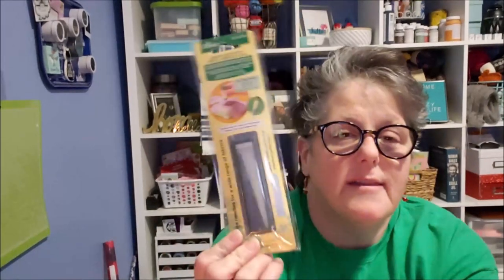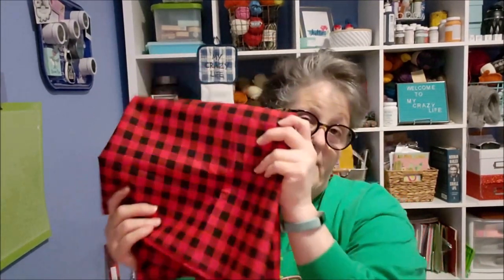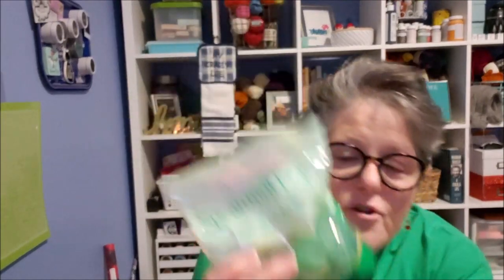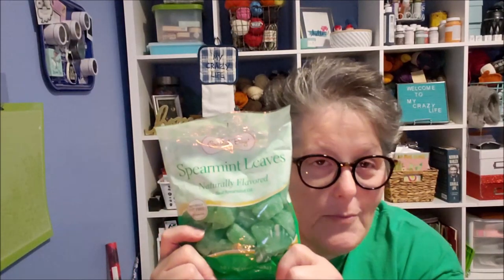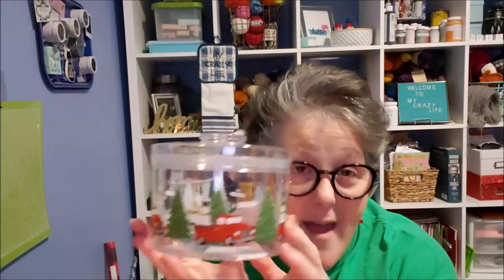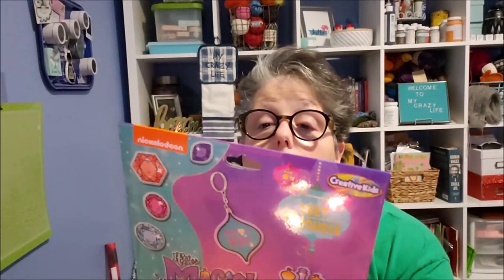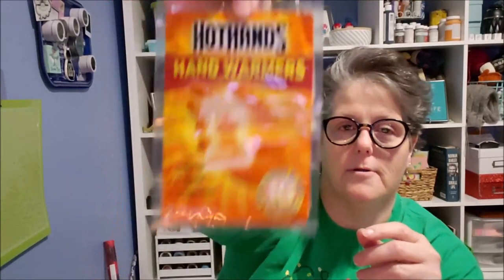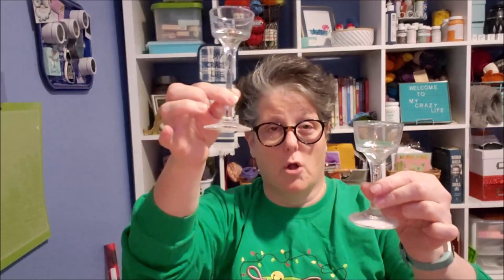Dollar Tree Haul 11/26/19